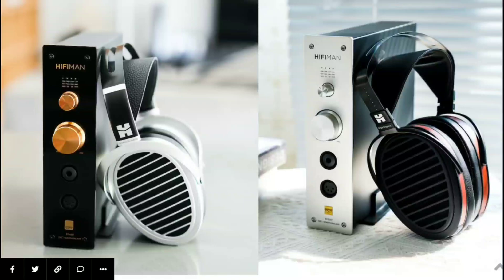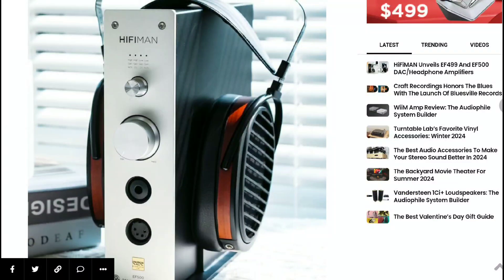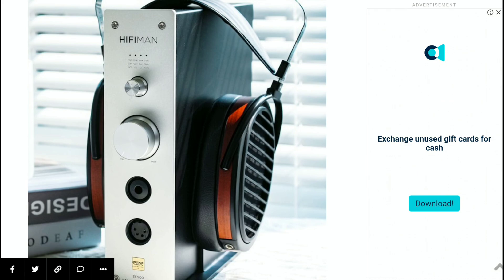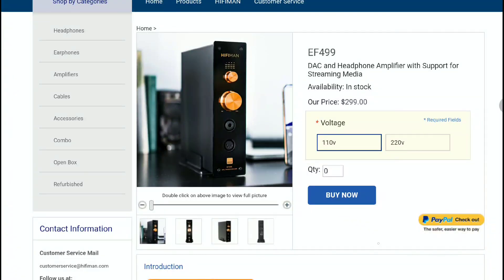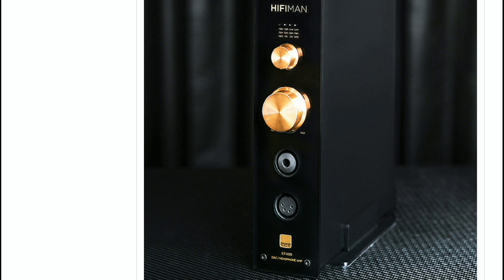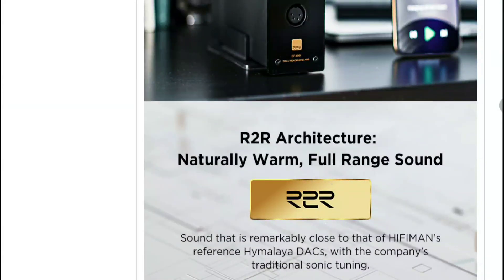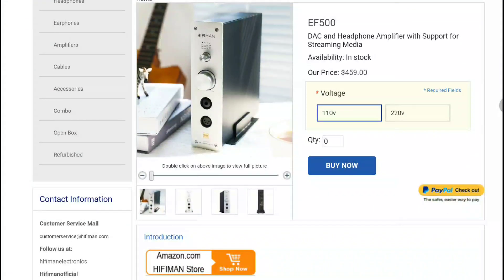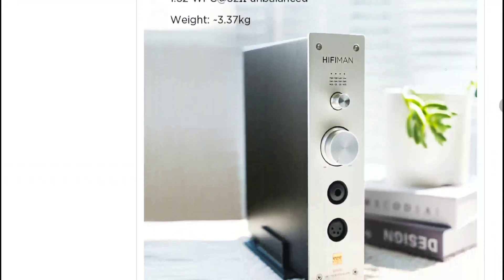HiFiMAN EF499 & HiFiMAN EF500 DAC Headphone Amplifiers Debuts with two Different DACs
HiFiMAN EF499 & HiFiMAN EF500 DAC

Ergonomics and size are very important for users who may not have a lot of desk space but wish to maximize the performance of their headphones; the new HiFiMAN EF499 and EF500 ($299 and $459, respectively) DAC Headphone Amplifiers appear to offer quite a lot of performance for the money.
The EF500 and EF499 feature industrial designs that are not only aesthetically appealing, but also serve as headphone stands, reducing desktop clutter. Included are fully balanced input/output connections, a Coaxial/NET+USB function switch, an independent power supply, and a thermal optimized tower case.

Both headphone amps are the exact same size and offer the same front and rear inputs. They differ by their exterior finish and internal DAC.

The EF500 desktop DAC/amplifier features HIFIMAN’s Hymalaya LE ladder DAC, consisting of an array of highly accurate resistors that use a “ladder” method of conversion. This approach converts the digital signal with the goal of providing the lowest possible levels of distortion, along with improved levels of energy consumption.

A highlight of the EF500 is HIFIMAN’s Hymalaya LE R2R DAC, which is designed to provide superior sonic performance to the more commonplace PCM1704k module. The Hymalaya LE, with the added support of a new algorithm and 0.01% precision resistors, reaches a THD (total harmonic distortion) rate of 0.0025% (-8dB), with distortion reduced to a previously unheard of low with no audible distractions.

The EF499 offers similar benefits as the EF500, but with the familiar Philips R2R DAC architecture known for its naturally warm, full range sonics and the company’s signature sonic tuning.

Both the EF499 and EF500 will be available in February 2024 from authorized HIFIMAN dealers and the company’s online store.

EF499 – $299 at HiFiMAN’s Store

EF500 – $459 at HiFiMAN’s Store